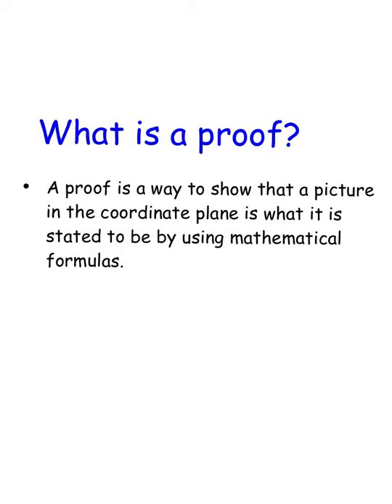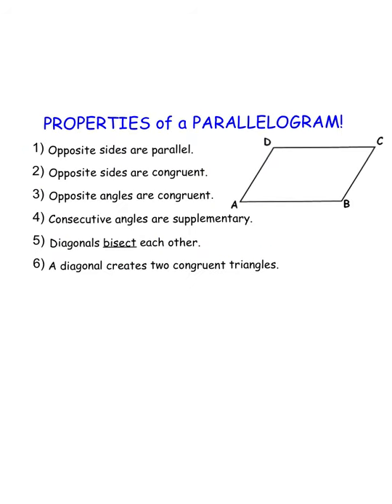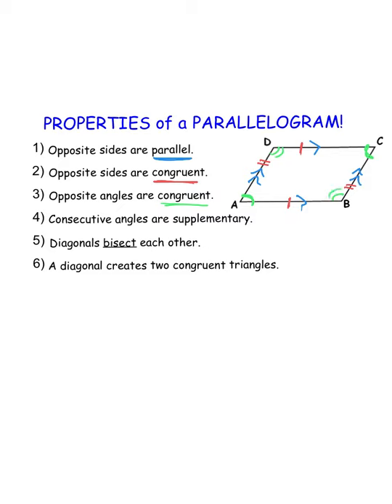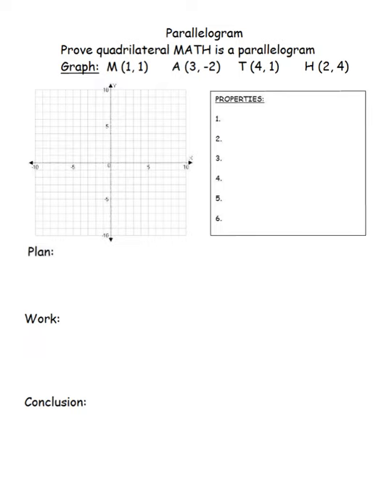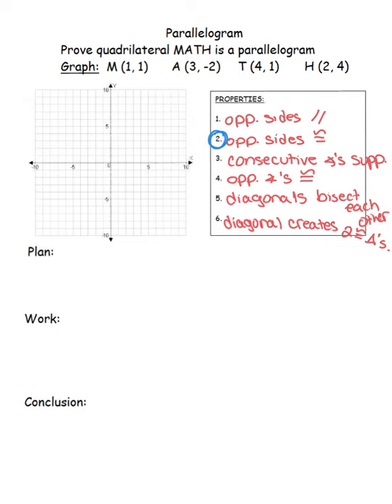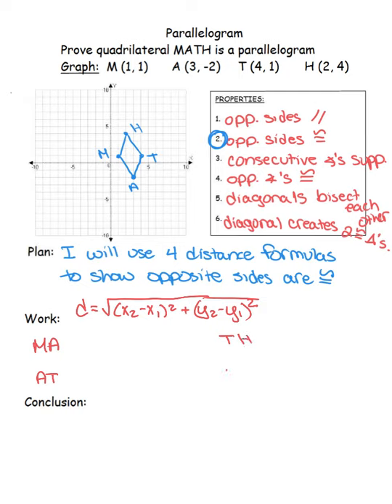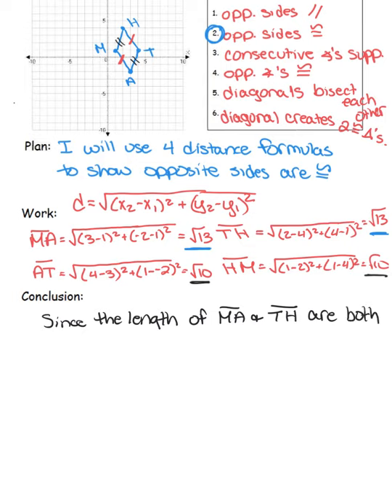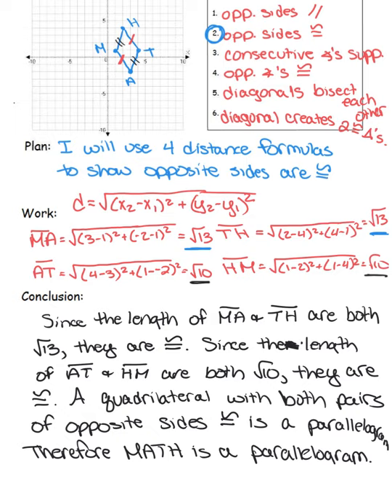4.2 Process & Parallelogram